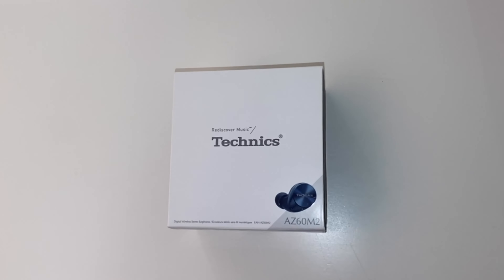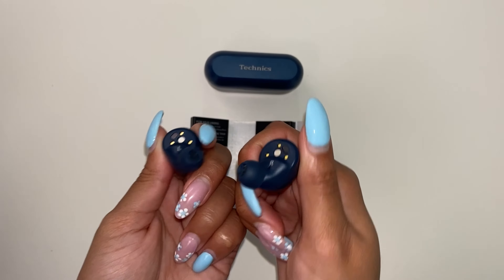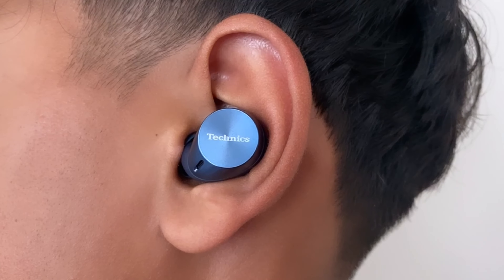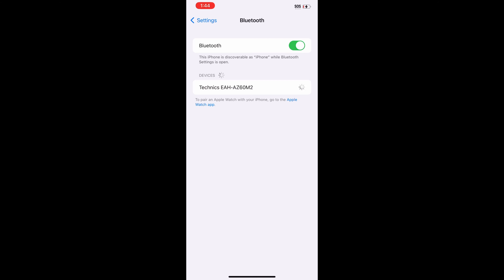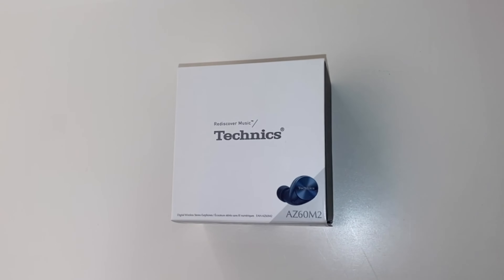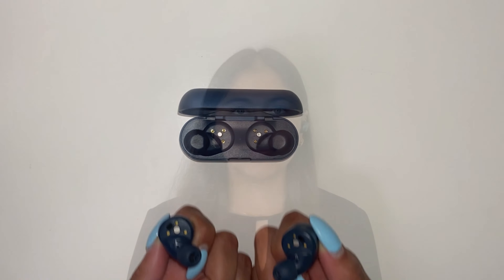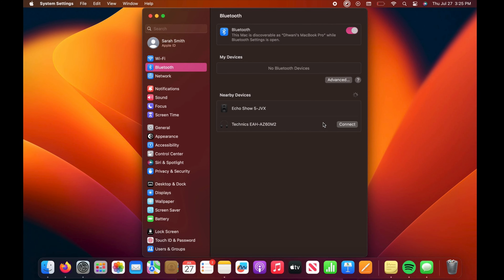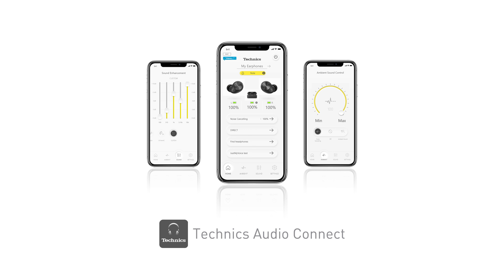Technics EAH-AZ60M2 - Pairing your 1st & 2nd Device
In this video, the customer provides an overview of pairing the Technics EAH-AZ60M2 earbuds to an iPhone and subsequently, to a Mac computer.

Need help with these models? Need an operating manual, information on parts, accessories, repair etc. Visit our Support